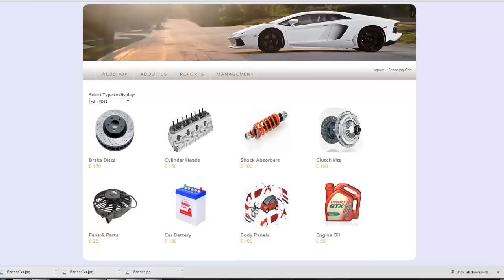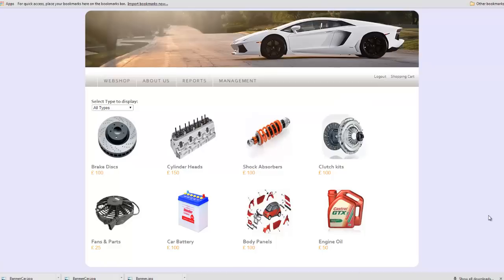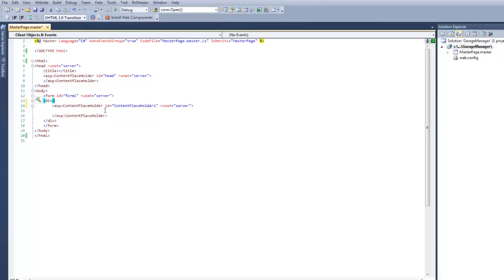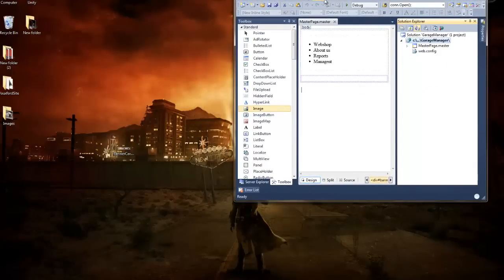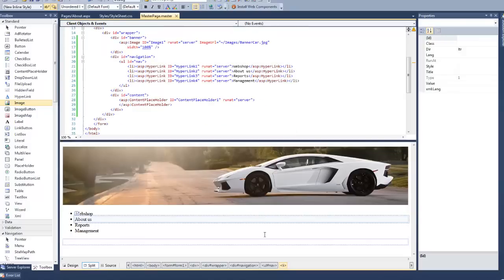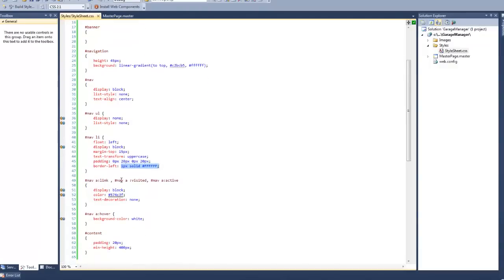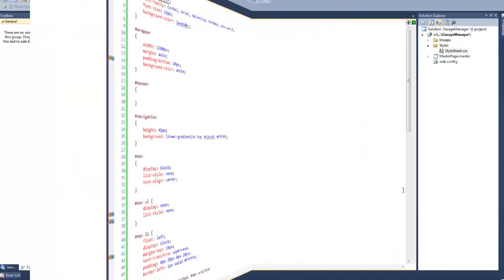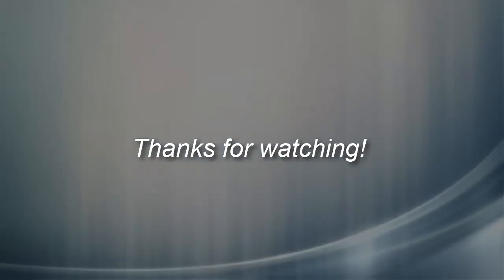Create a webshop with Asp.Net - Part 1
Source code has been updated as of 2019 to better correspond to modern demands: